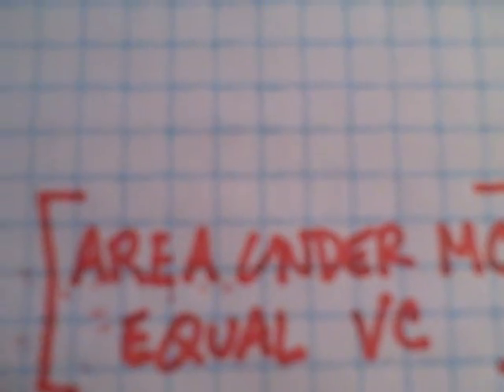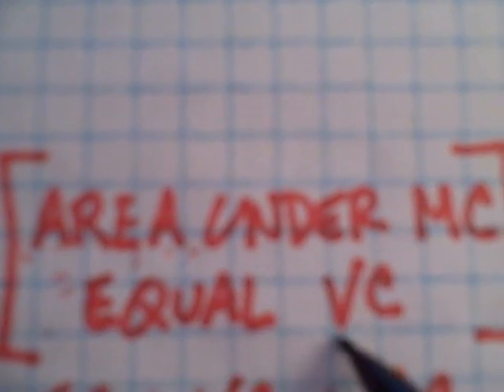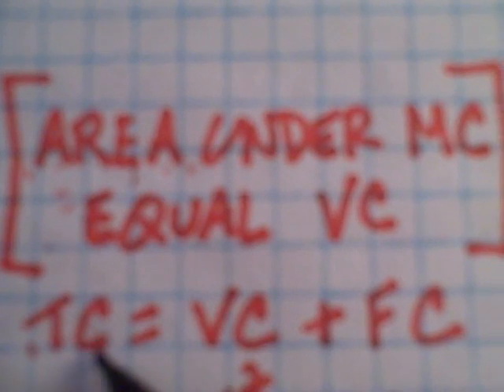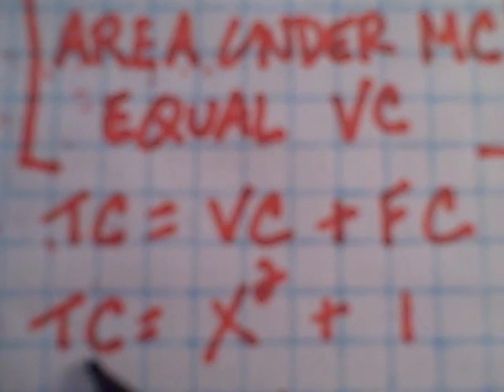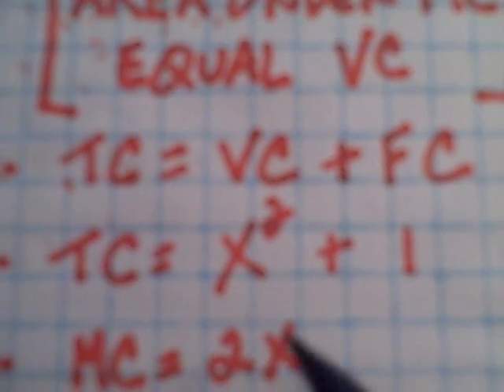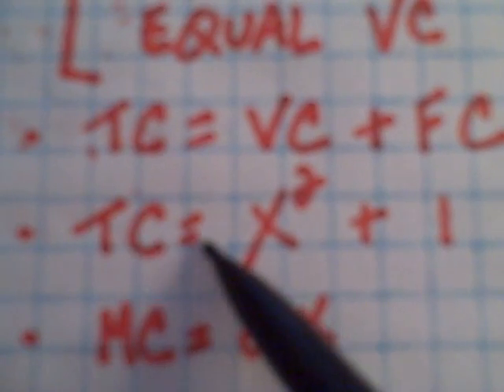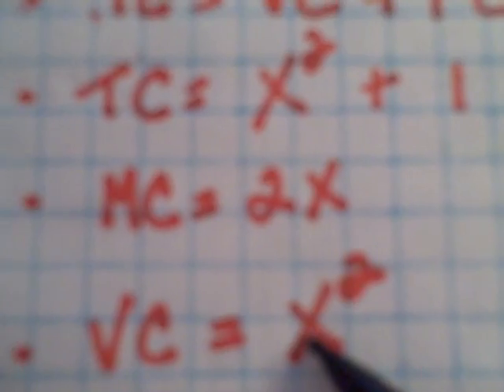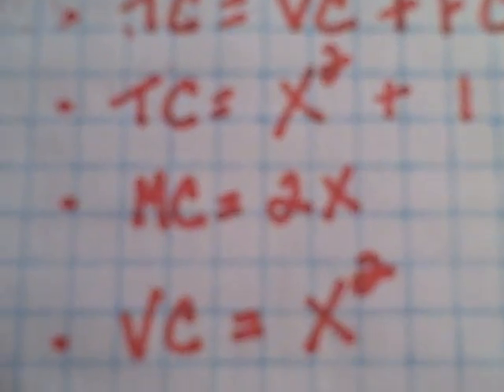Variable Cost and Marginal Cost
What does the area under the marginal cost curve equal?  I show how the area under MC = VC.  I think this is useful to know for students who don't understand why fixed costs are ignored in profit maximization.